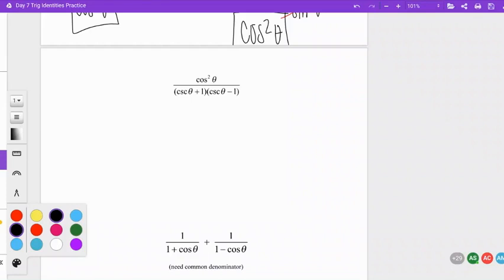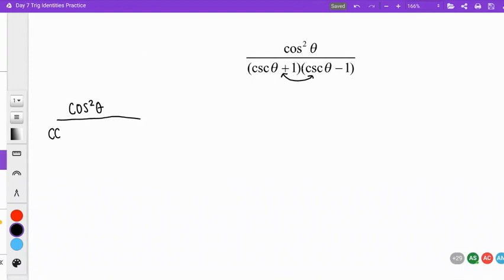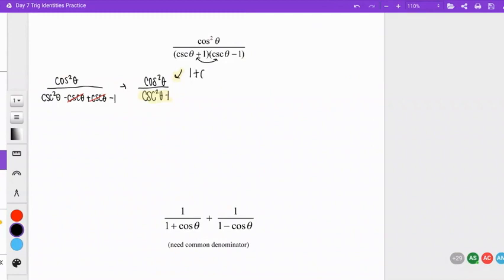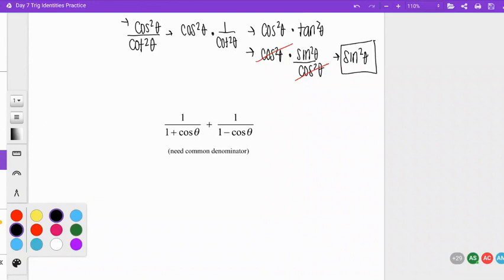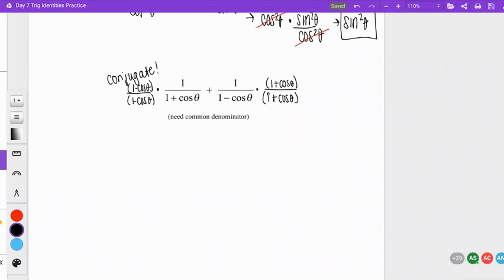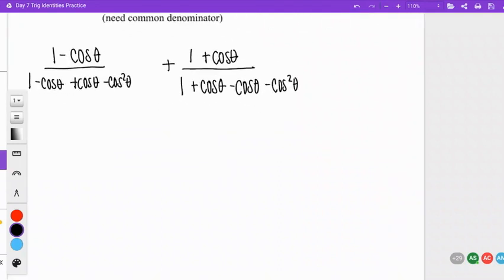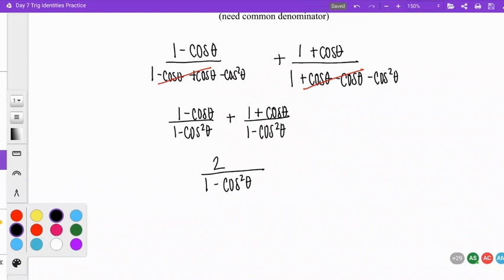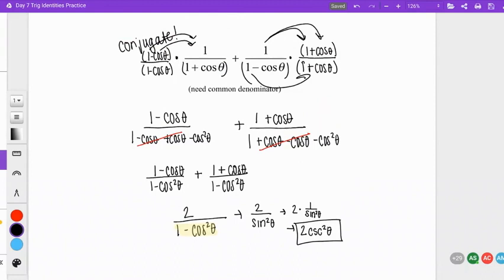Trig Identities #5 and #6